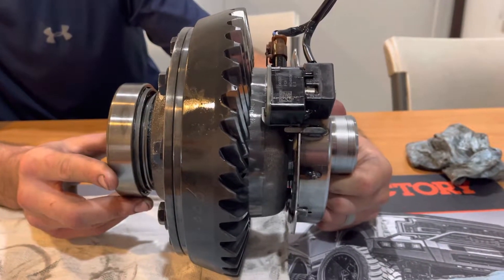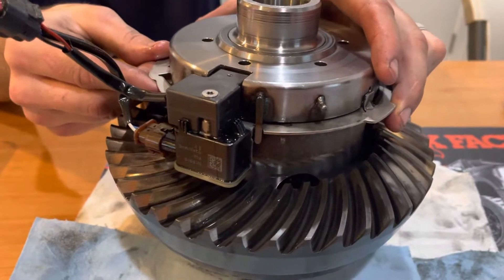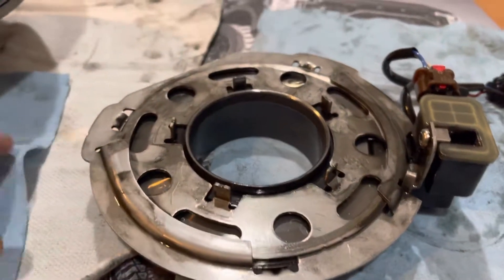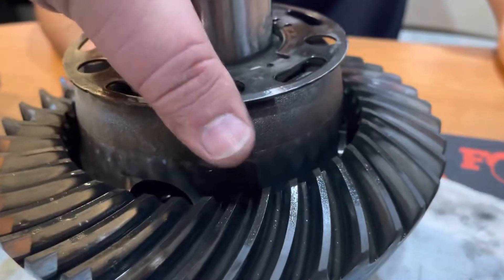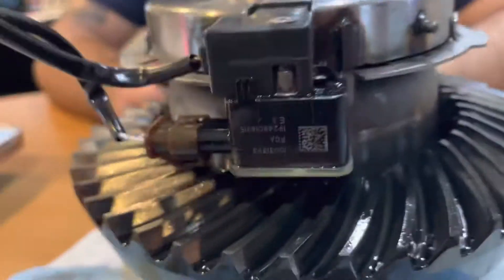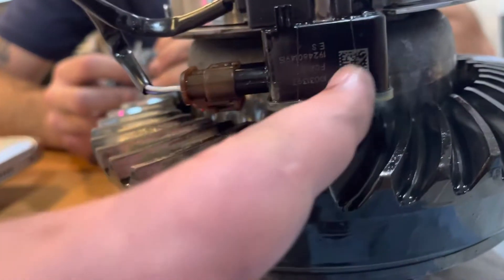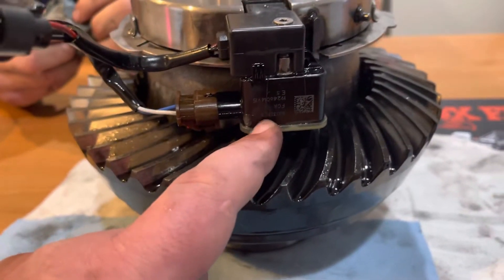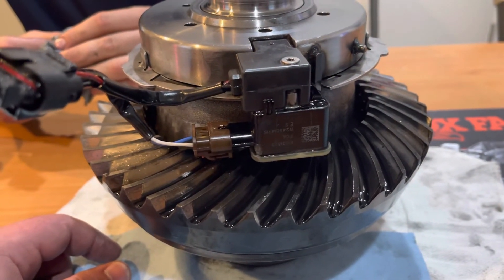Jeep JL & JT Rubicon Locker Sensor Failure Explained By ROCKRIDGE 4WD. Can it be avoided?